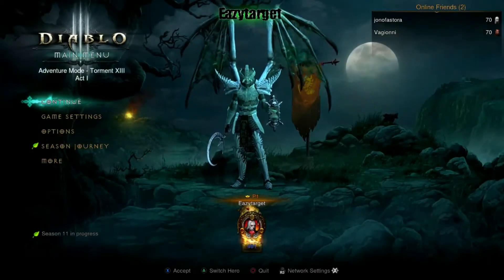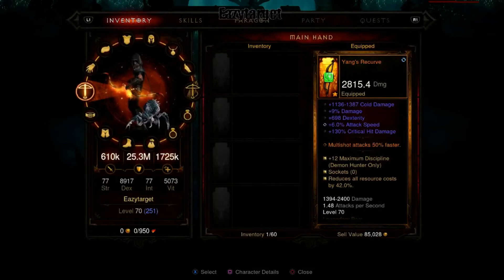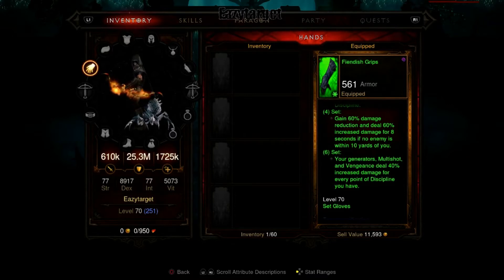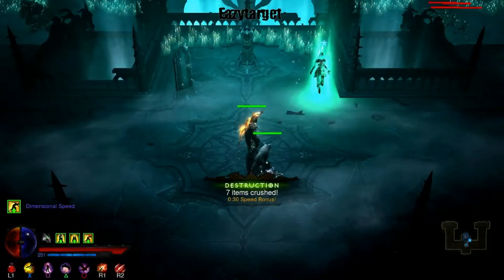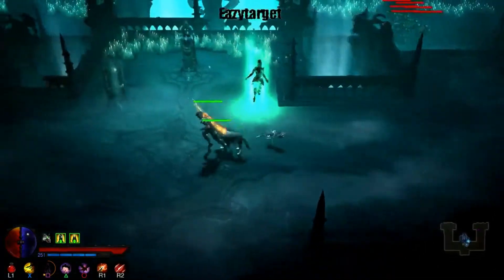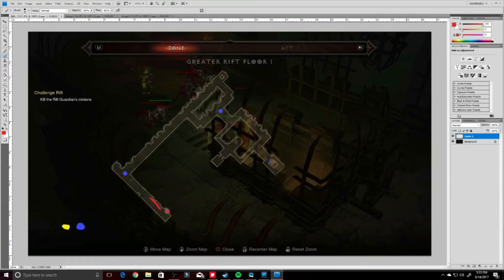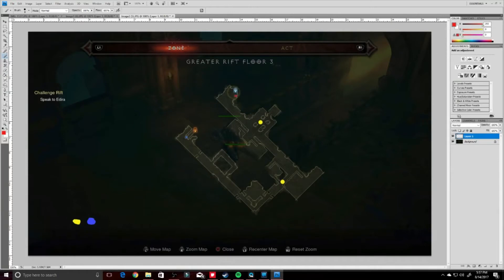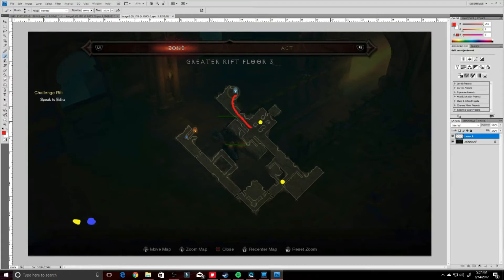Guide: Diablo 3 Week 8 Demon Hunter Challenge Rift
Hello I'm back at getting the videos out as fast as I can.

Here we got the Demon Hunter and it's something what looks like a decent build. It actually plays nice and fast like I like to play. It is also very simple to play so not much of a challenge but it's fun.

Thanks Eazy OUT.

As always maps are linked below:
Floor 1: